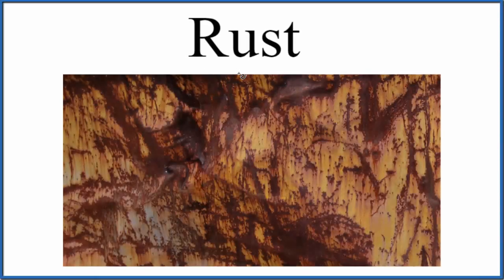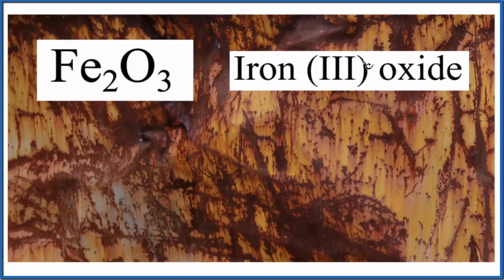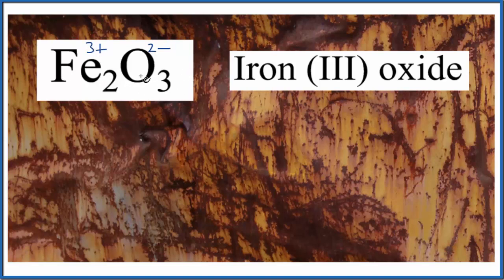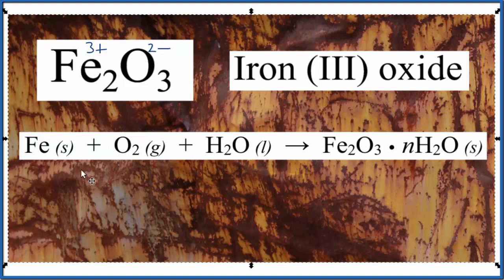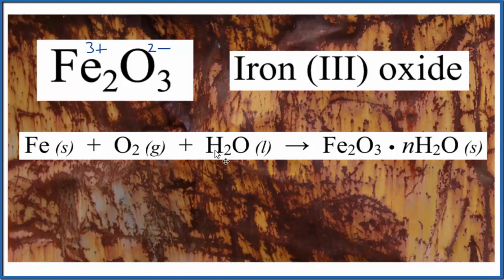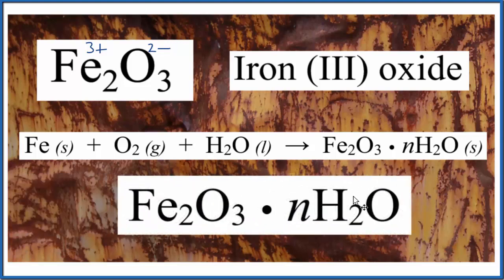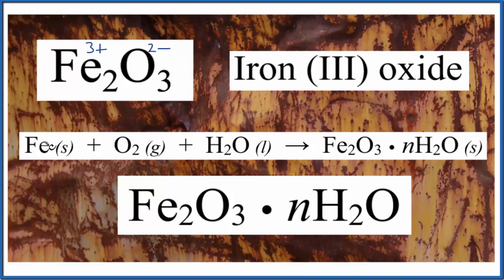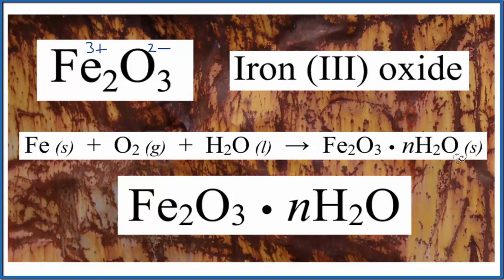How to Write the Formula for Rust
In this video we'll write the correct formula for Rust (Fe2O3).

1. Write the symbol and charge for the transition metal. The charge is the Roman Numeral in parentheses.
2. Write the symbol and charge for the non-metal. If you have a polyatomic ion, use the Common Ion table to find the formula and charge
3. See if the charges are balanced (if they are you're done!)
4. Add subscripts (if necessary) so the charge for the entire compound is zero.
5. Use the crisscross method to check your work.

Notes:
For a complete tutorial on naming and formula writing for compounds, like Rust and more, visit: